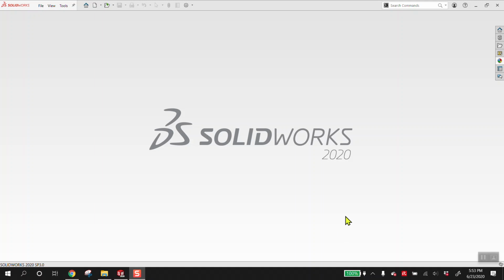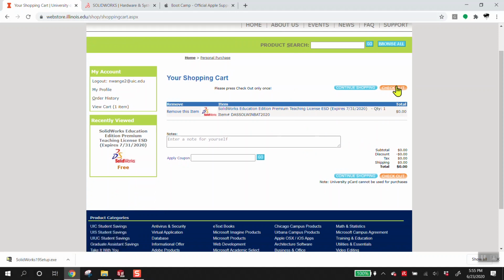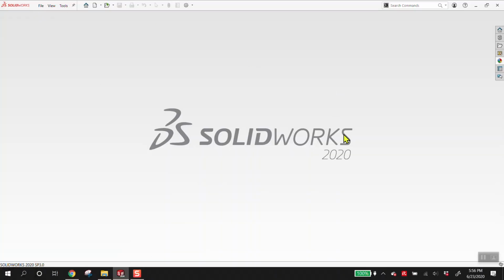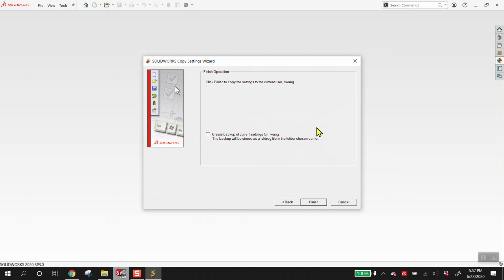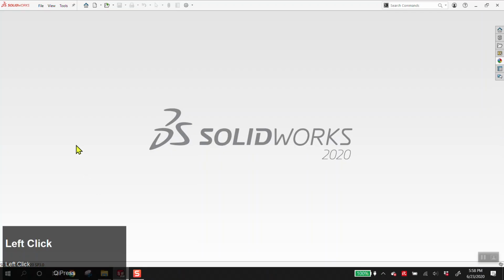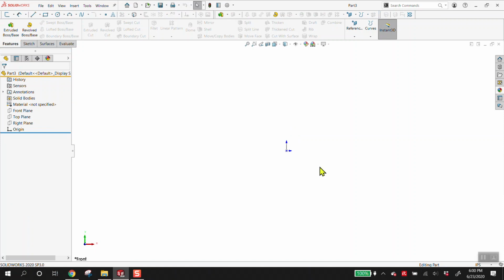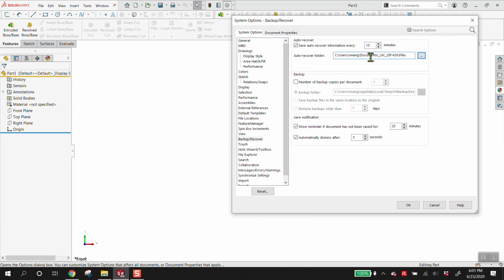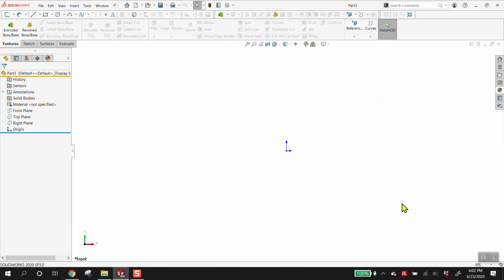DES450 demo1 install